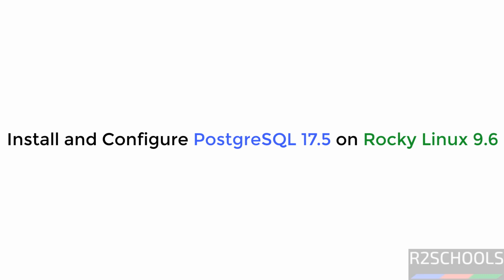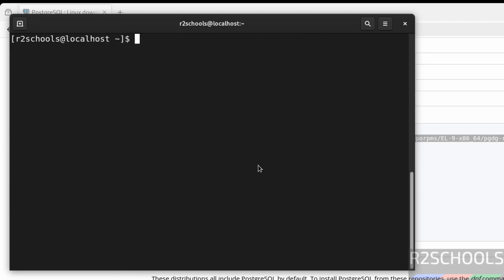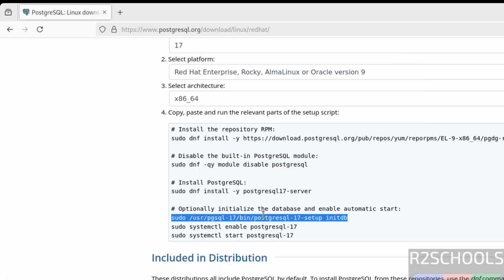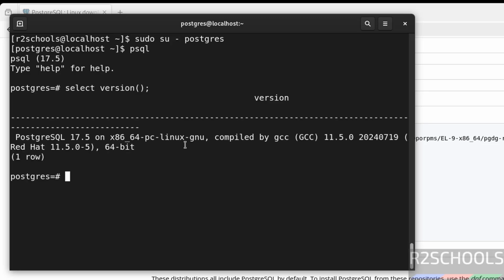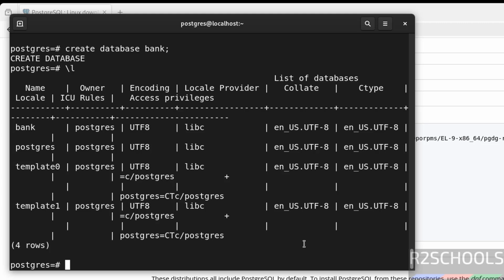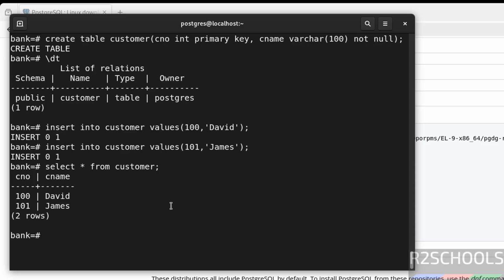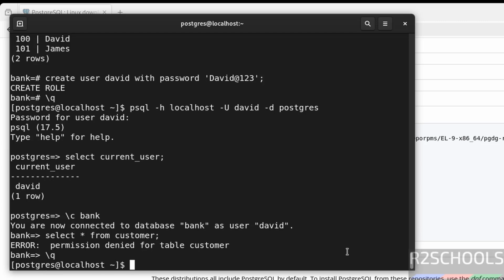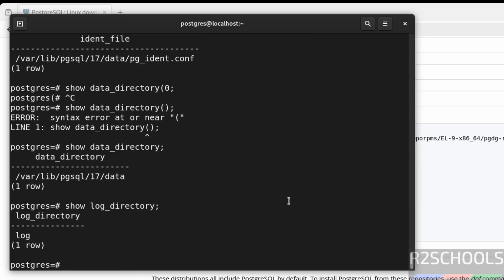How to Install and Configure PostgreSQL 17 on Rocky Linux 9.6 step by step guide| 2025 Updated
In this video, we have shown how to install and configure PostgreSQL 17.5 on Rocky Linux 9.6 Server step by step.

Install and configure PostgreSQL 17.5 on Rocky Linux Server,
Install and configure PostgreSQL 17.5 in Rocky Linux Server,
Rocky Linux and PostgreSQL 17.5,
PostgreSQL for Rocky Linux,
Rocky Linux and PostgreSQL,